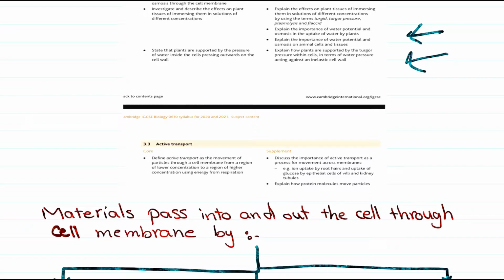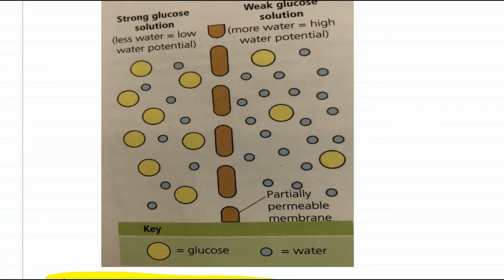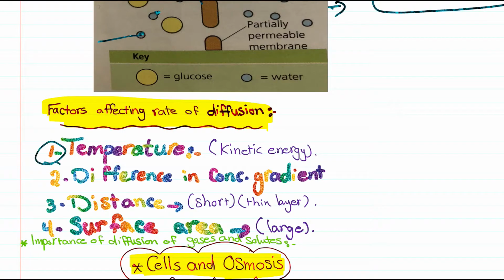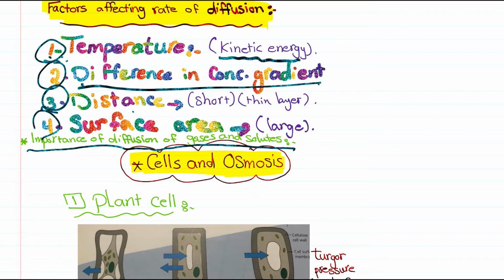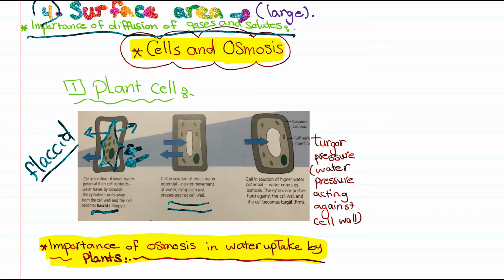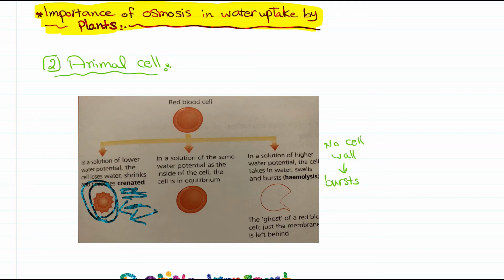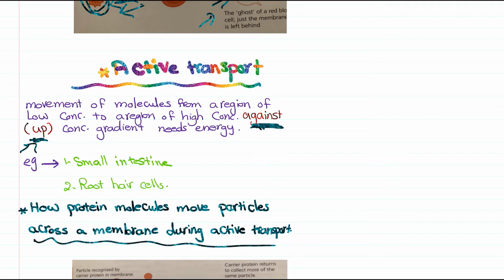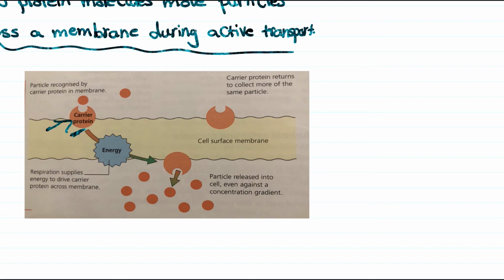Osmosis And Diffusion | O.L Lesson 6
This video is following the IGCSE grade 10 O.L curriculum, hoping it would be helpful for all students nonetheless.